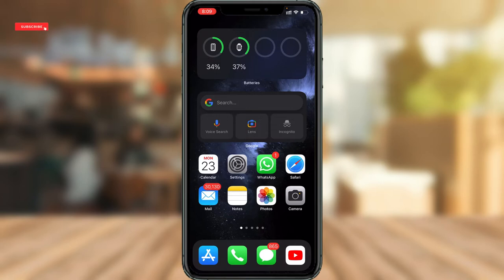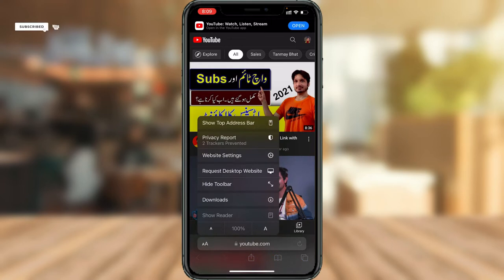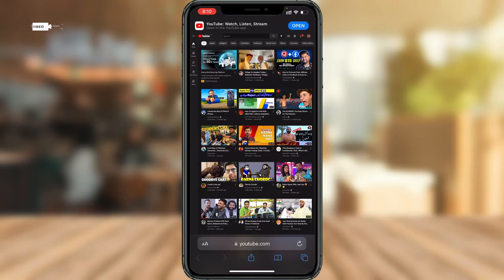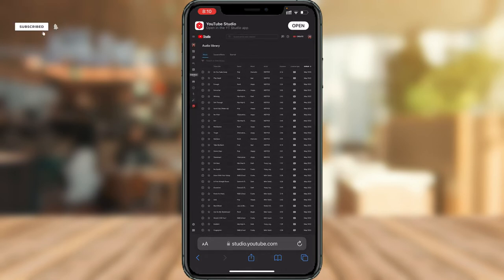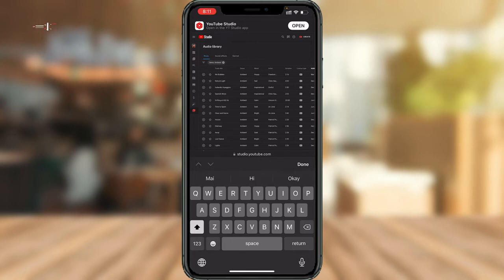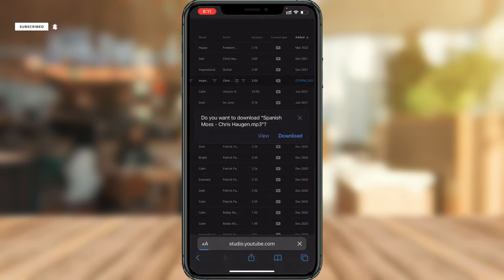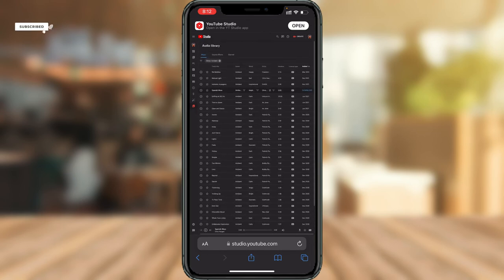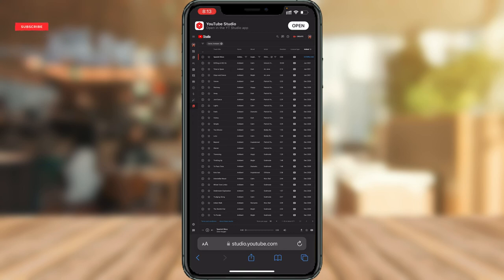How to Download YouTube Audio Library Music On your Phone - Copyright free music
In this video, we'll show you how to download YouTube audio library music onto your phone which you can use in your YouTube videos without worrying about any Copyright Strike or Copyright Claim!

By following our simple steps, you'll be able to download all of the music from the YouTube audio library onto your phone in just a few minutes. This way, you'll always have a piece of music with you to use in your YouTube videos.

Topics I covered in this video:
How to Download songs from YouTube
How to Download mp3 songs from YouTube
Copyright free songs for YouTube videos
YouTube Audio Library Music Download on iPhone and android
copyright free music for youtube videos
how to use youtube audio library